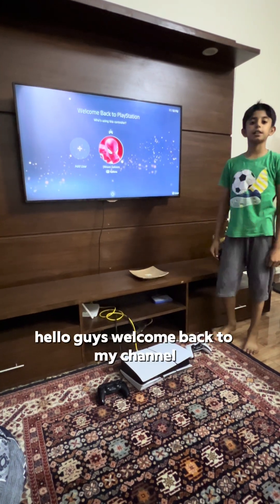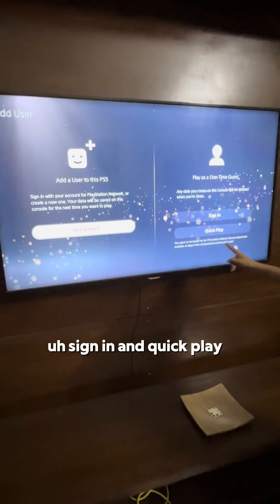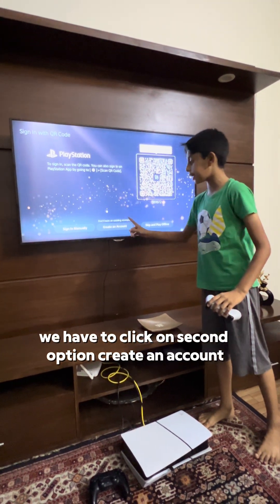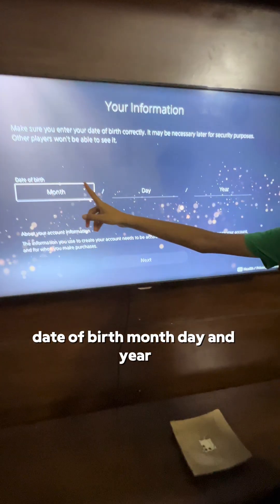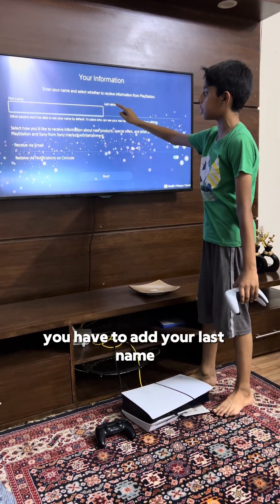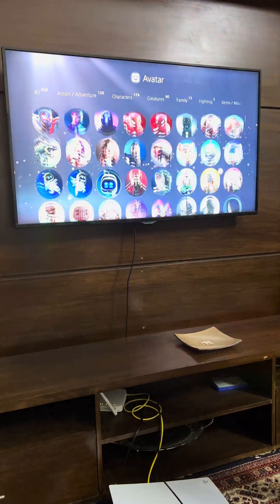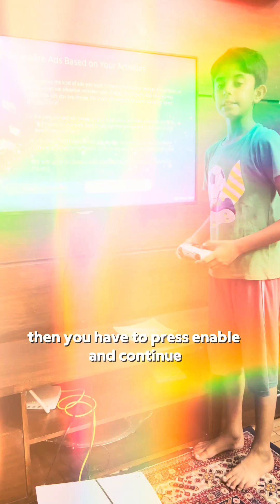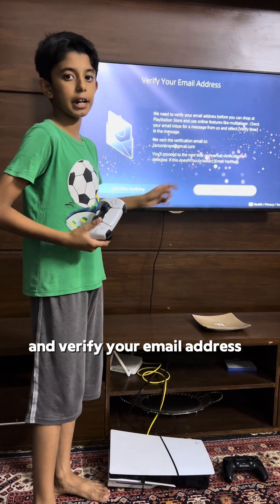How to Create a PS5 Account (Step-by-Step Tutorial 2025) | Make a PlayStation 5 Account Easily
Want to play online, access the PlayStation Store, or save your progress on your PS5? 🎮 This quick and easy step-by-step guide shows you how to create a new PlayStation 5 account in 2025.

In this video, you'll learn: ✔️ How to set up a new user on PS5
✔️ How to sign up for a PlayStation Network (PSN) account
✔️ Region and age selection tips
✔️ How to verify your email
✔️ Bonus tips for faster setup